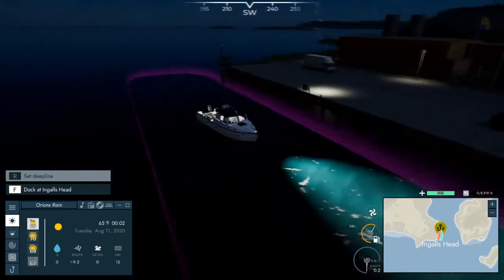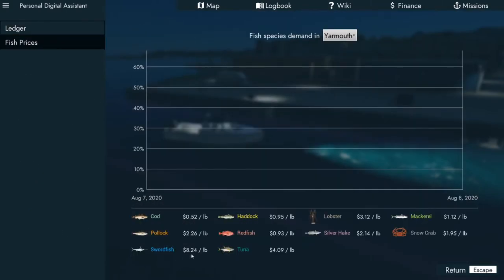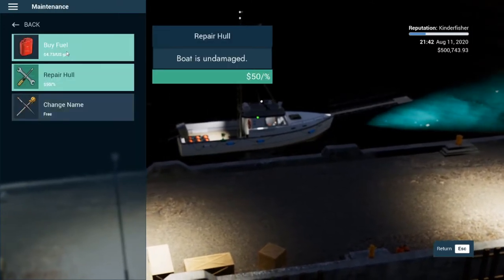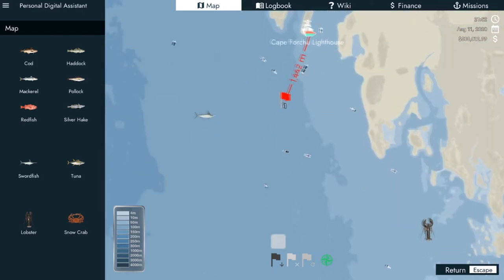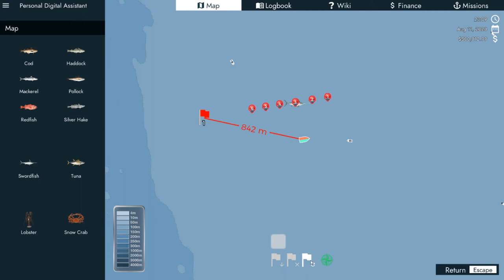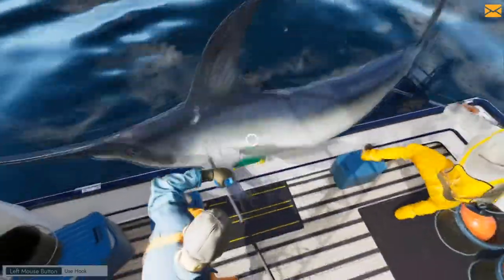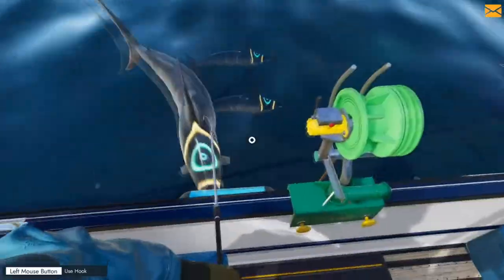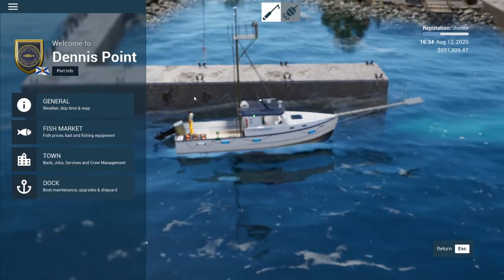Fishing: North Atlantic| Episode 1| Looking for Boats and Swordfish!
What’s going on everyone! For today’s episode, we are taking a first look at the new game Fishing: North Atlantic. As you all know, if you’ve been here for a while, I love these fishing sim games and Fishing: NA is an amazing one! We are on the hunt for new boats and big fish! Come and enjoy the beautiful North Atlantic and Nova Scotia! Keep an eye out for my next video where we will be doing lobster fishing! I do apologize for being sick and not so up-beat in this vide.